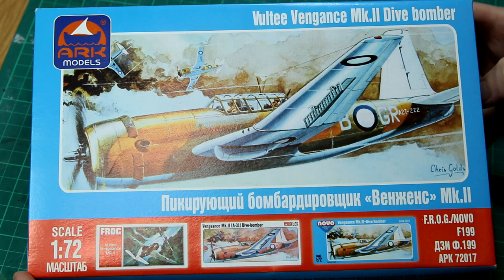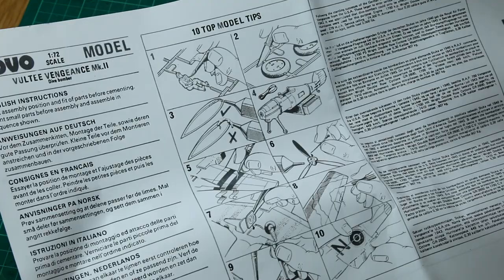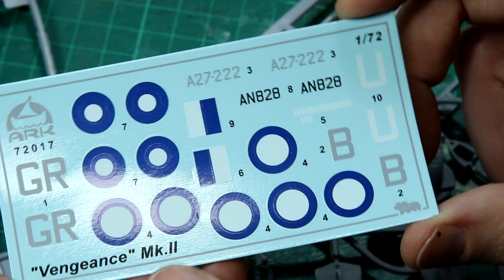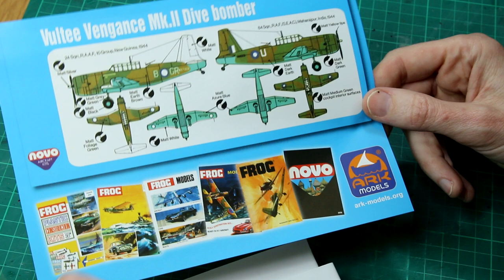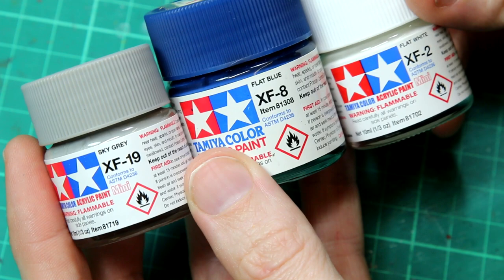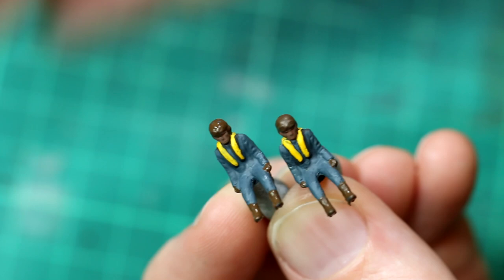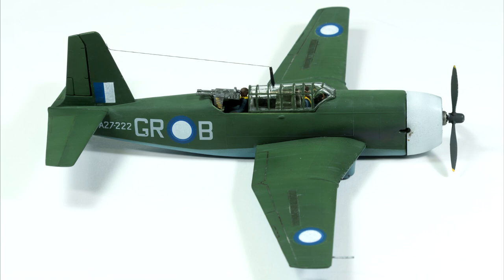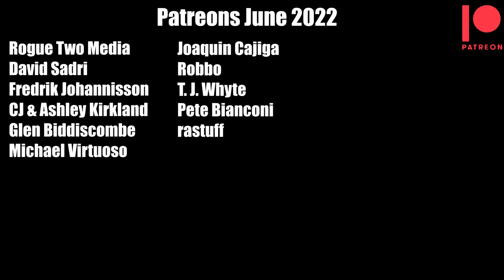What are ARK Models kits like? Vultee Vengeance 1:72 scale model review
In this video I build the Vultee Vengeance Mk.II Dive bomber. Not the lovely new kit from Dora Wings, but a slightly older kit - a former Novo, former Frog tooling from 1970 :)

As you'd expect from its age, this kit doesn't feature a lot of details and all panel lines are raised. However, this was a fun build and it was a great chance to try something new without breaking the bank or ruining an expensive kit.